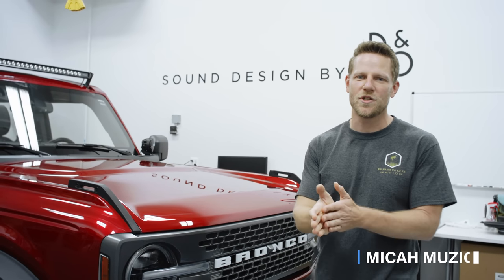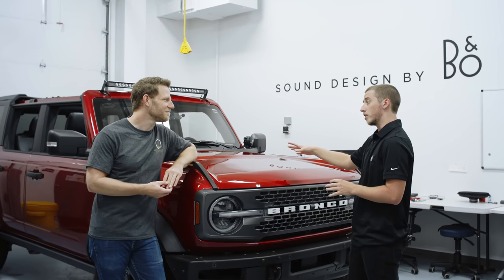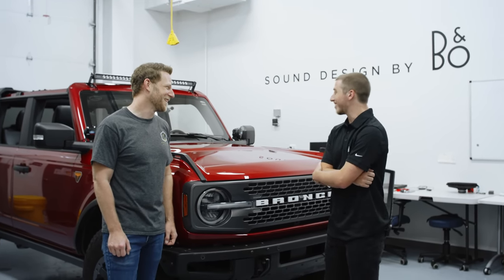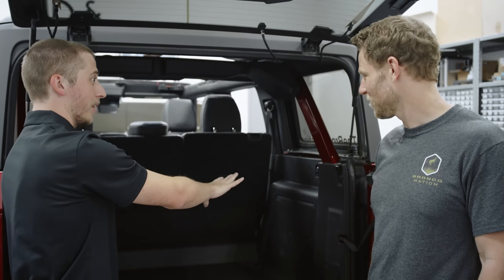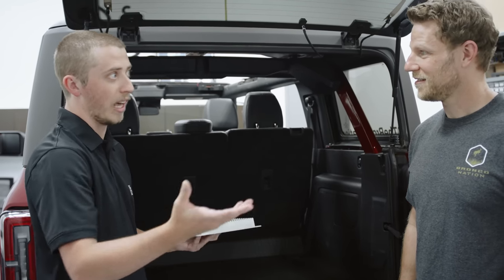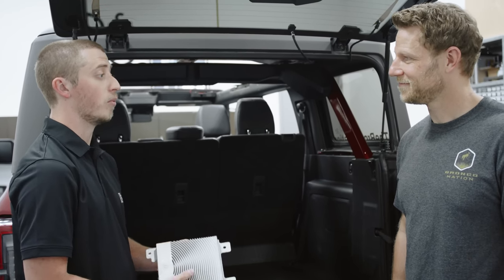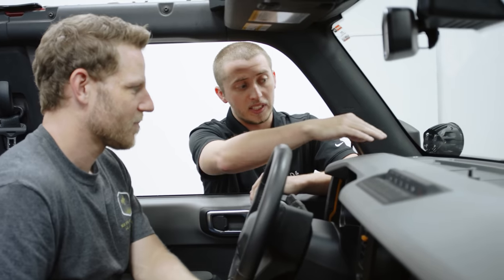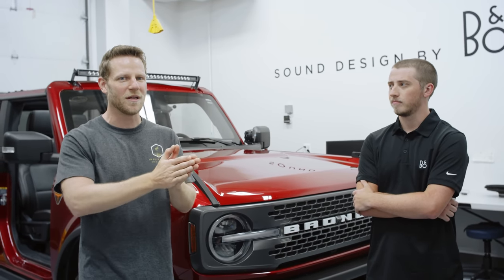The Science of Sound Pt.1: Iconic Design | B&O Sound System in the 2021 Ford Bronco | Bronco Nation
In our first video, hear about the system made fresh for Bronco –– and how the B&O sound system is designed to take on all the elements of an off-roading vehicle and come out on top. Learn more about the speaker placements and why they matter for your experience. Plus, discover why you can play your music louder and with less distortion. After watching, you’ll walk away understanding what you gain from the B&O system vs. the base six-speaker audio of the Standard and Mid package.